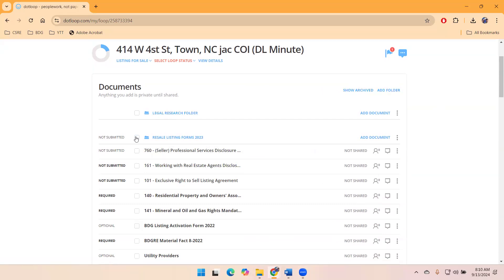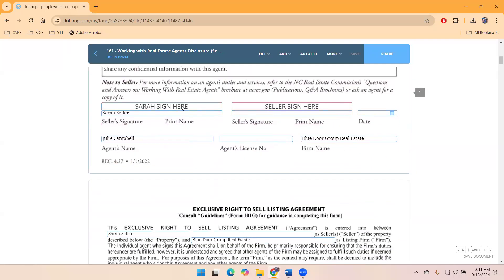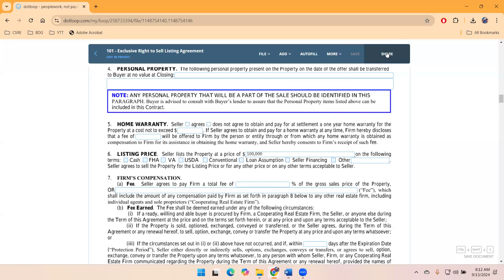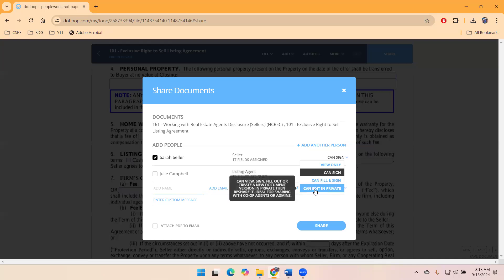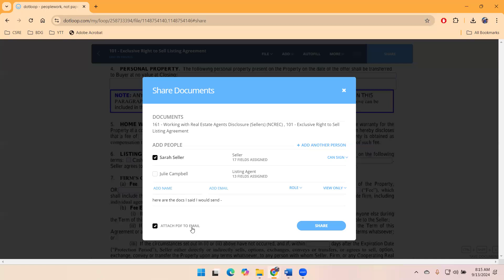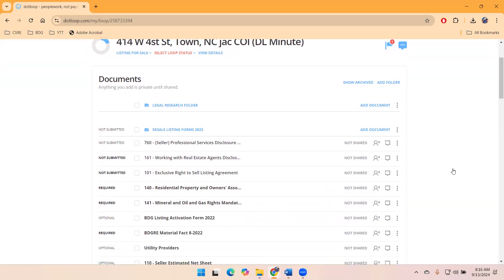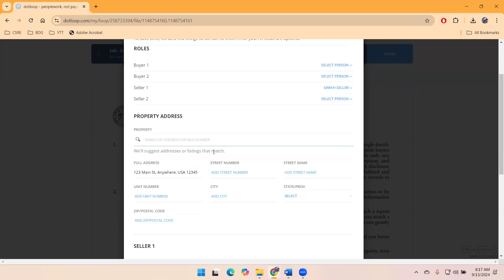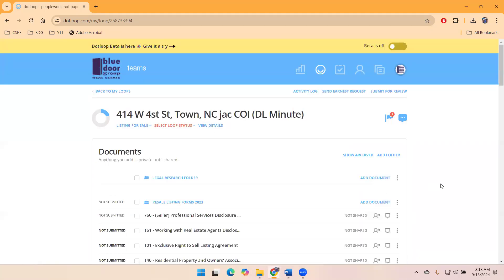DL Minutes - Sharing